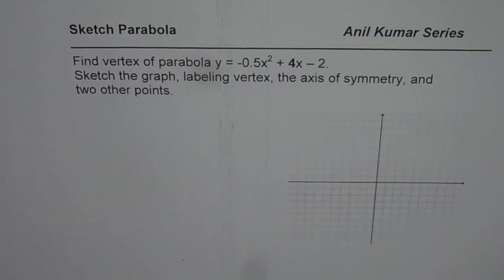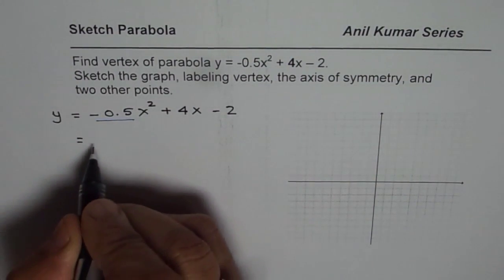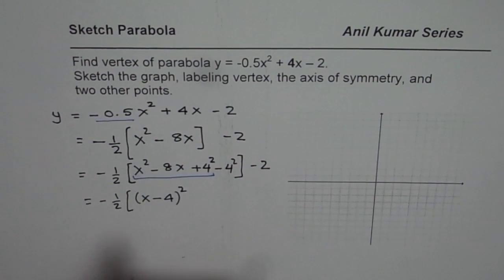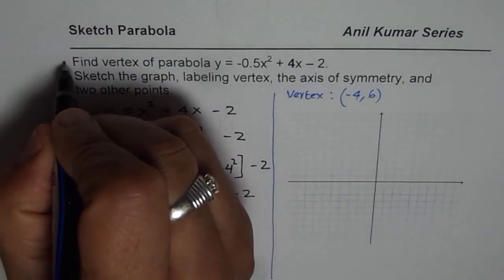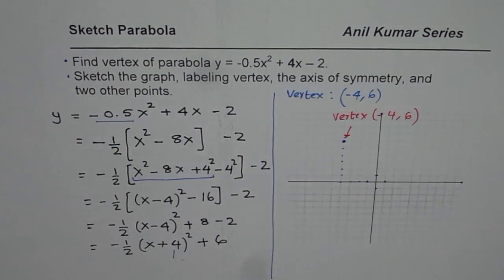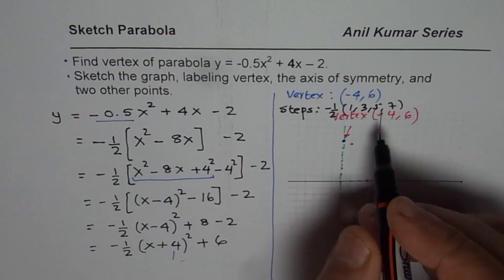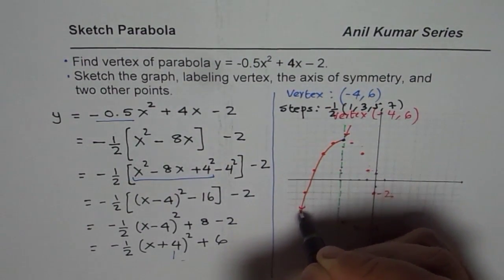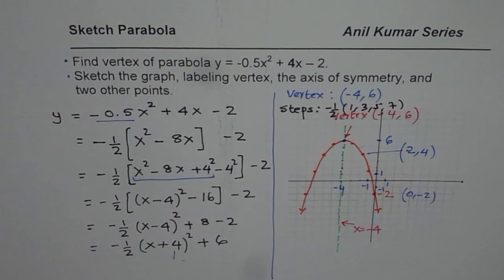Complete Square Find Vertex Sketch Parabola with Fraction Coefficient